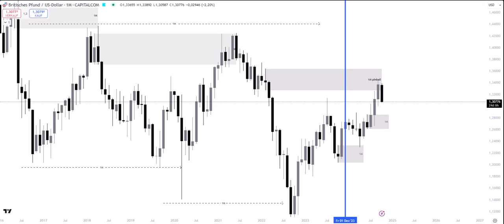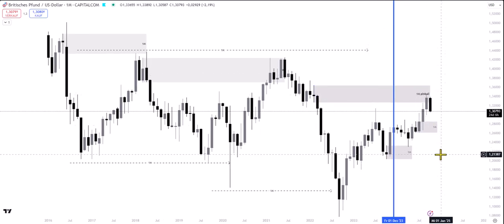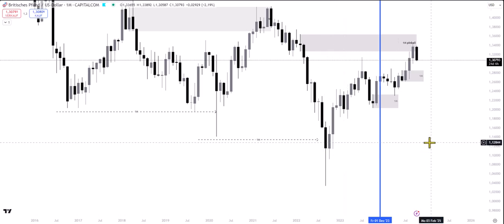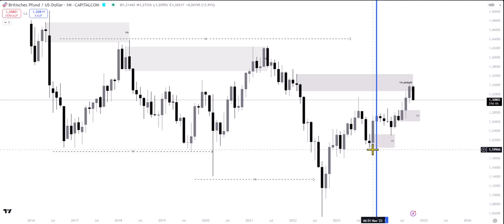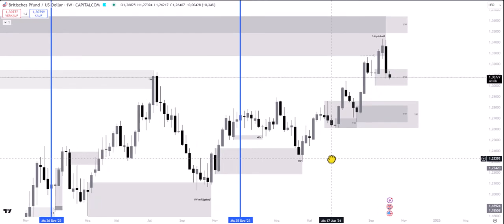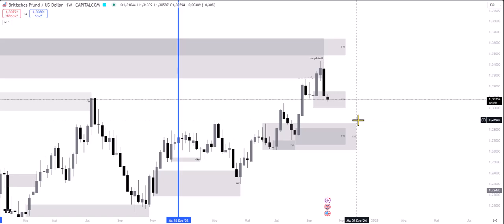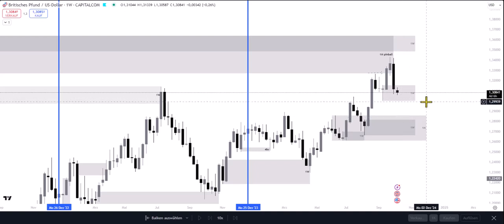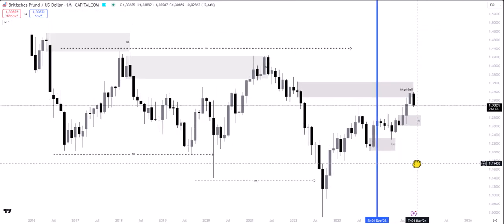Market Analysis - GBPUSD - Episode 1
In this Video i do a breakdown and analysis on GBPUSD and also you get the opportunity to learn how i do analyse the Market based on a simple technical and mechanical approach.

Watche the video to understand how i analyse the market and to get a market forecast on the Pair GBPUSD

Through frequently watching my videos you would be able to understand how to refine your trading system. You might have a different Trading strategies as there are a lot of trading strategies that exist but Market structure does not change